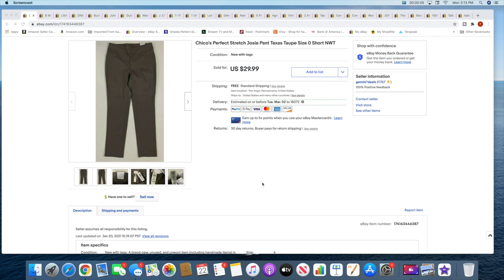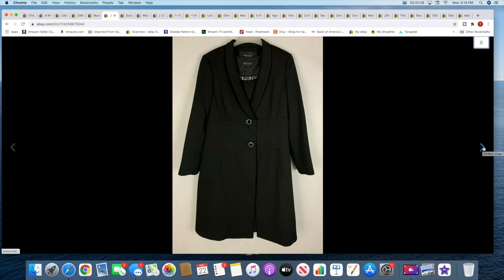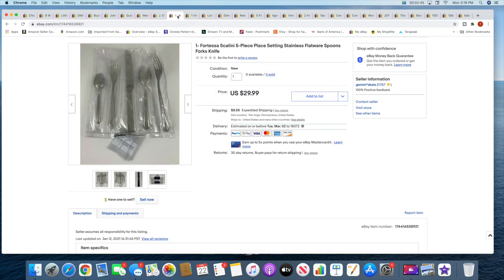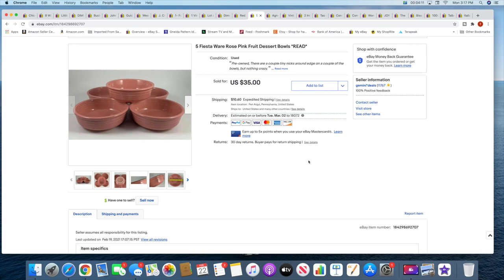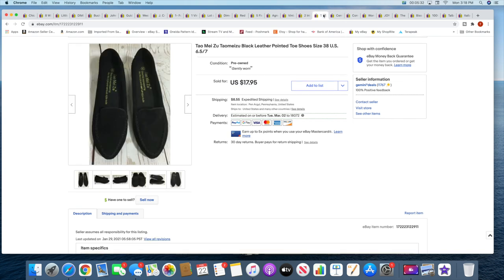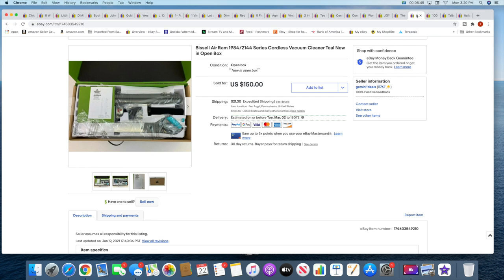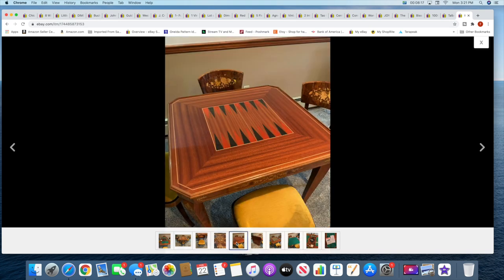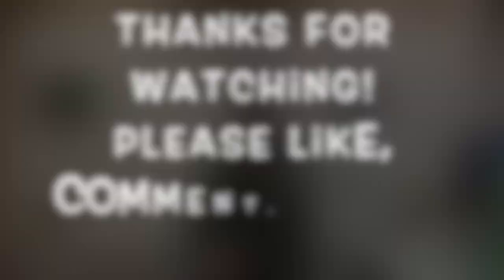WOWZA! What Sold On eBay For Profit | Weekend Sales Edition #81 | Full-Time Reselling